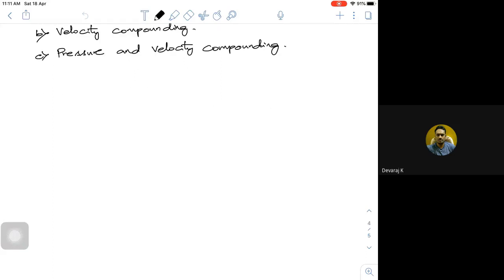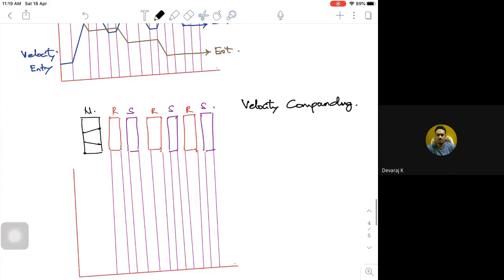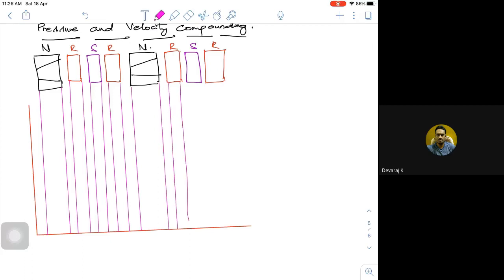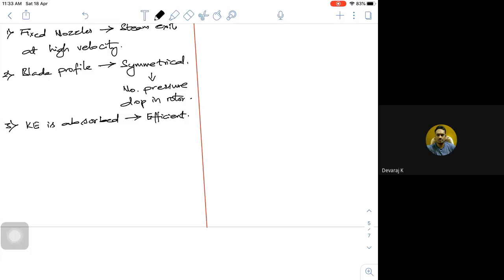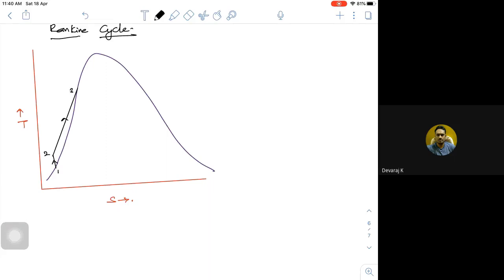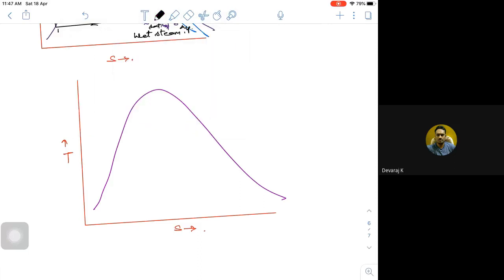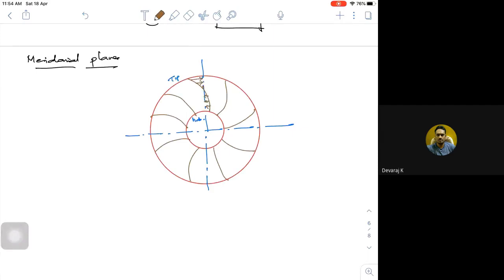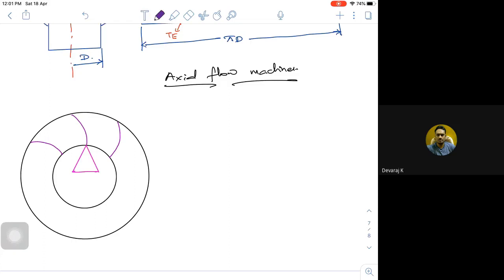Module-2_Lec-2_Basics of Steam Turbines.....Contd